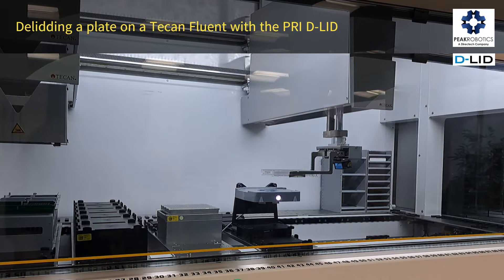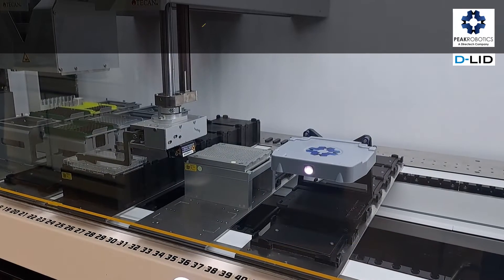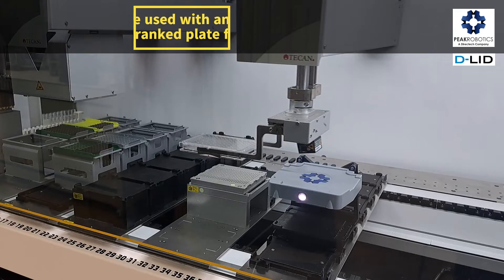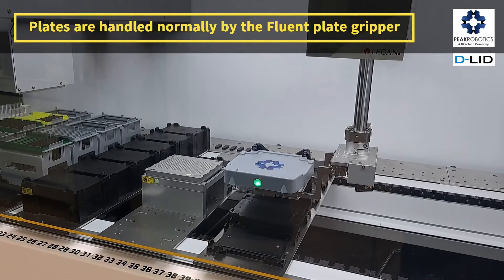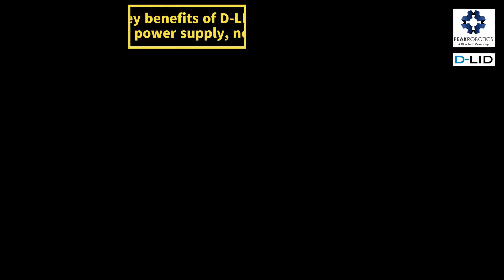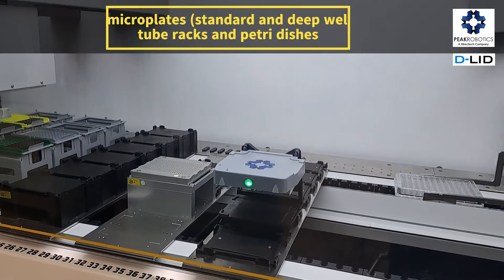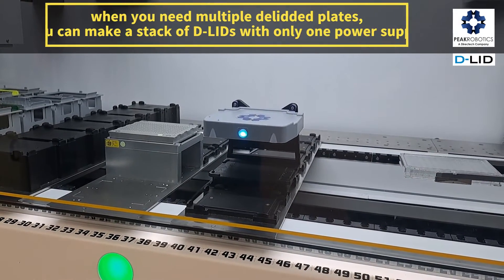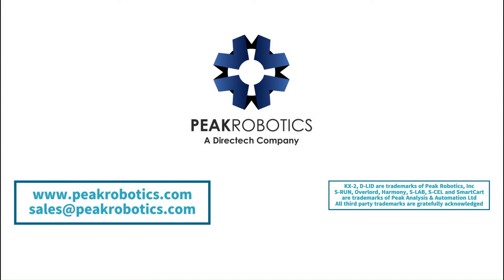D LID on a Tecan Fluent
↕ Need to delid and relid on your liquid handler ?↕
Add a D-LID for error free delidding and relidding
What are the benefits of this system ?

In this example we are using the D-LID on a @Tecan Fluent liquid handler
The key benefits of D-LID are:
* Only requires a power supply, no vacuum or air
* Power only consumed while lid is being held
* Easy to setup, teach one position for delid and relid
* no commands required from another computer
    * although feedback is available if you would like it
* Reliable
* Delid:
    * microplates (standard and deep well)
    * tip racks *  tube racks * petri dishes
* multiple plates ?
    * No problem, build an array of D-LIDs with a single power supply

FOR EXCITING ADVANCES IN LABORATORY AUTOMATION